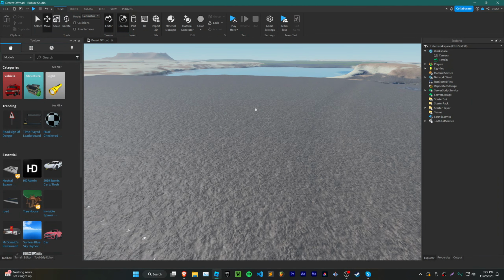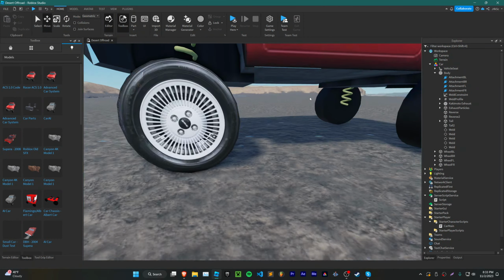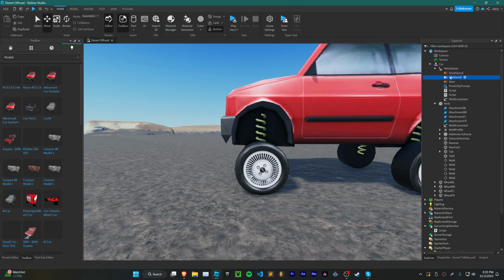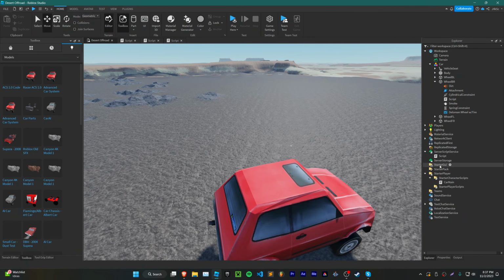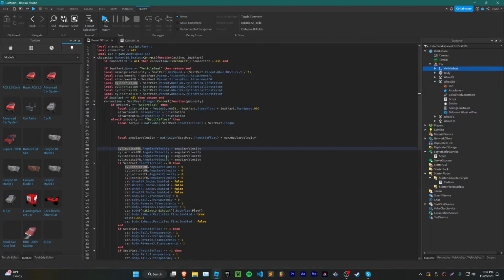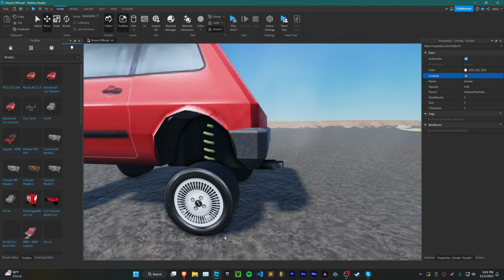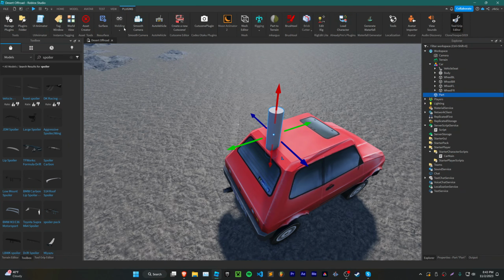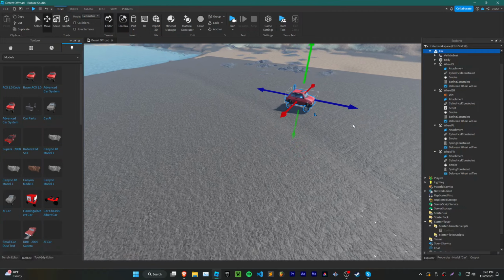Advanced Car System 1.0 Tutorial